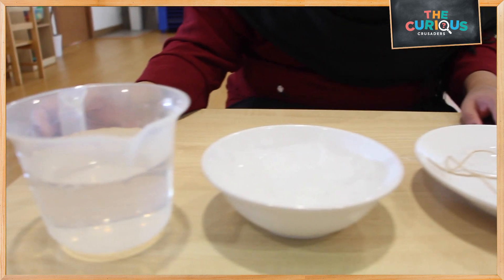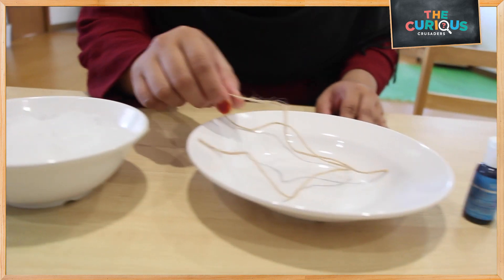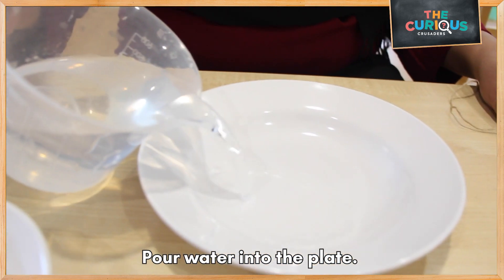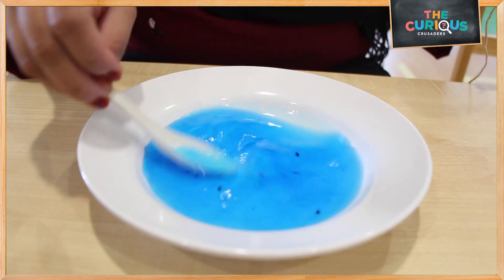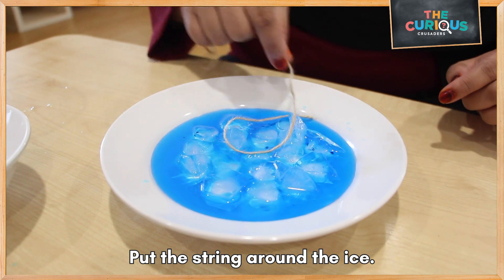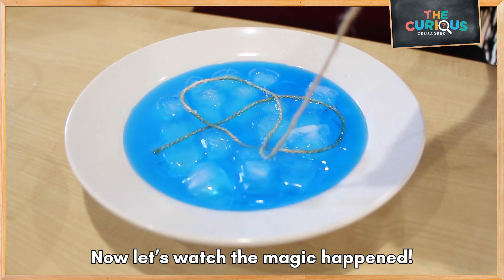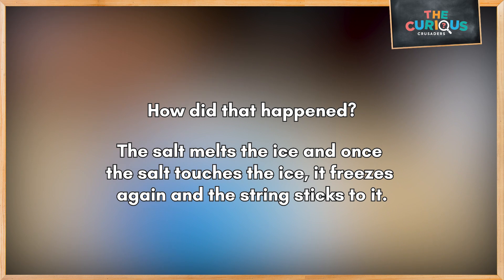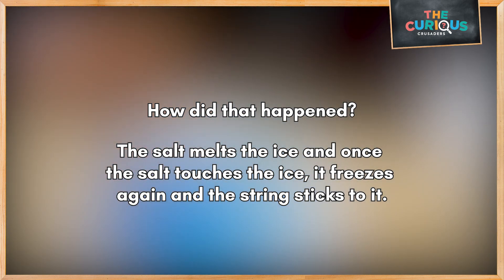Ice Fishing Science Experiment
Can you pick up ice cubes using a string?  Here's an interesting science experiment that allows you to fish for ice cubes with the help of some salt!